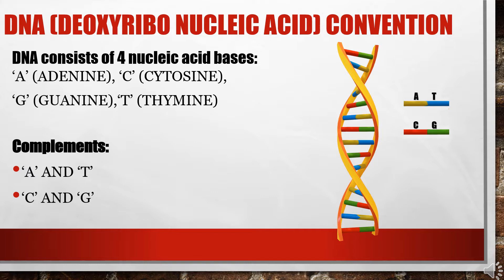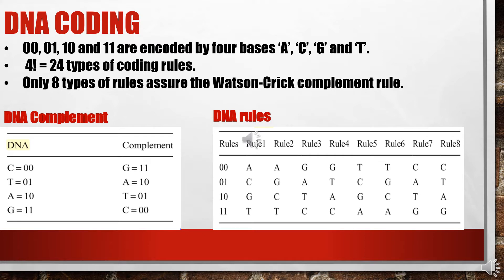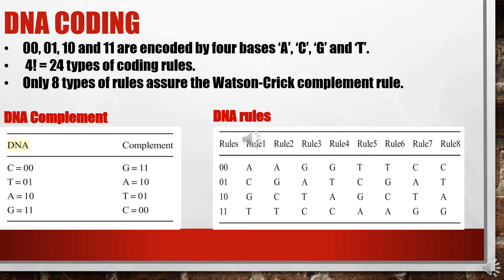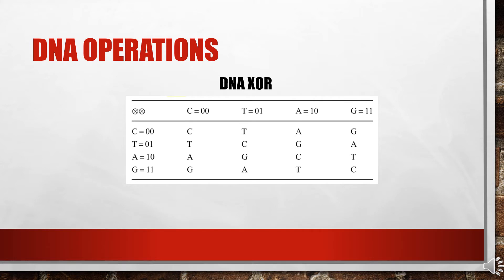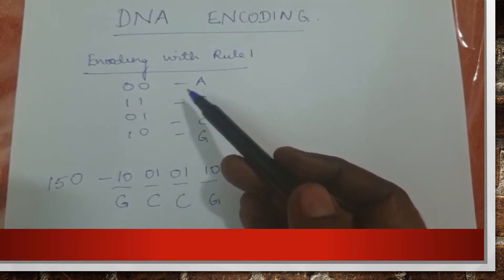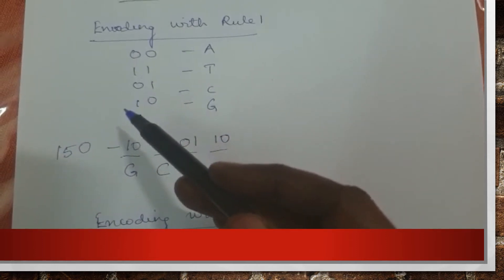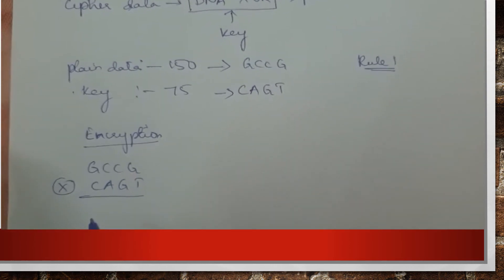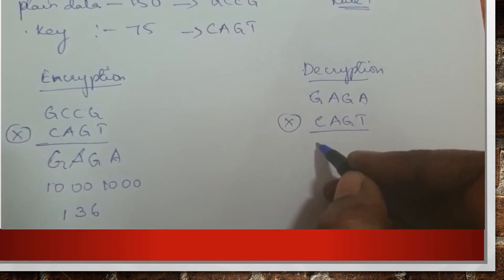DNA Based Cryptography || DNA rules || DNA encoding || DNA encryption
Hello friends!!
In this video you will learn the following
1. DNA Rules
2. DNA encoding and decoding
3. DNA encryption and decryption
    (i) DNA addition and subtraction
    (ii) DNA XOR